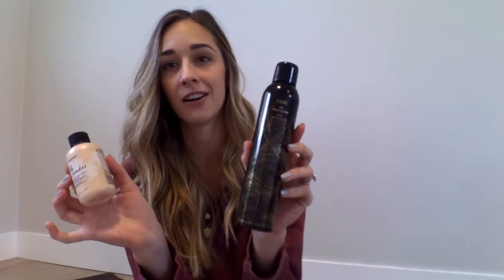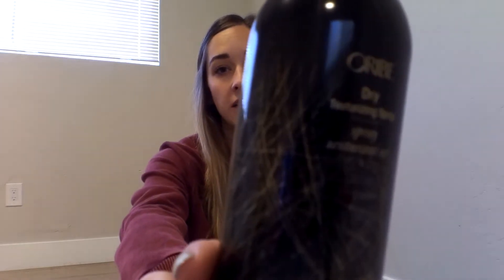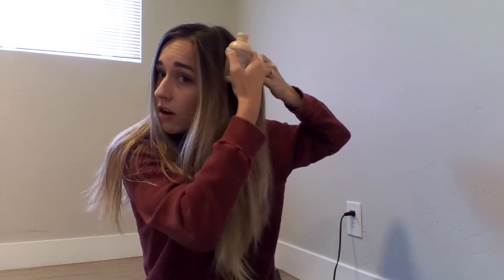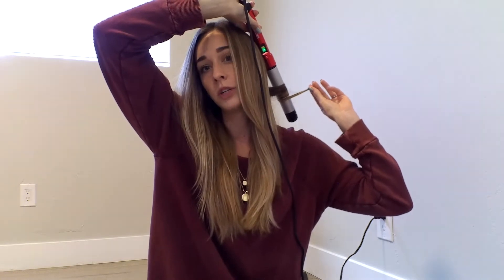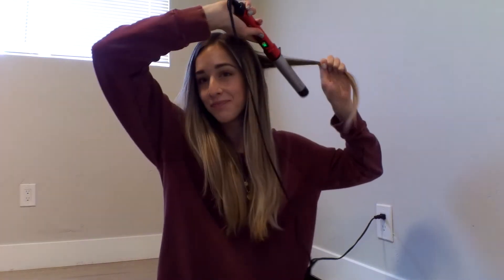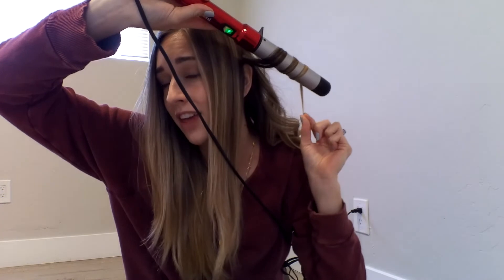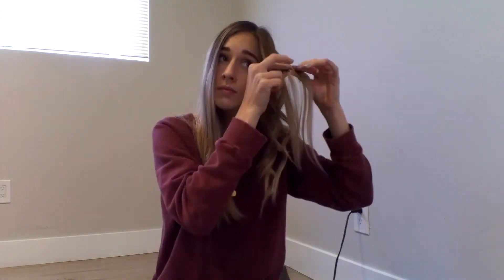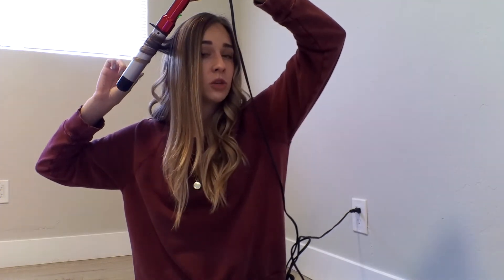How to Get Beach Wave Curls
SHOP MY HAIR PRODUCTS:

Curling Iron
Bumble and Bumble Dry Shampoo
Oribe Dry Texturizing Spray